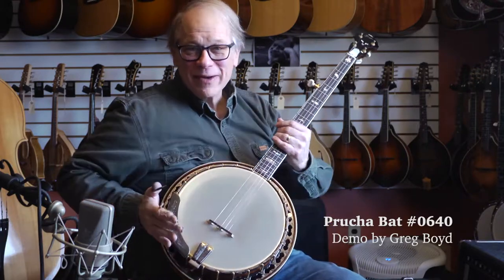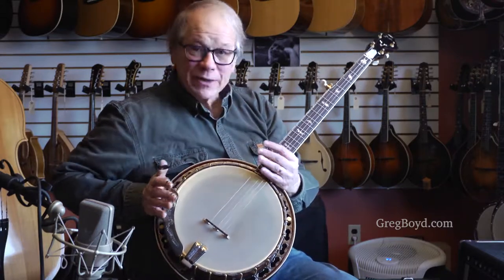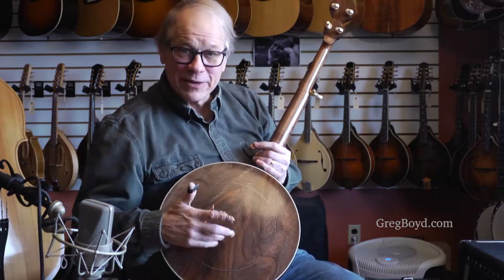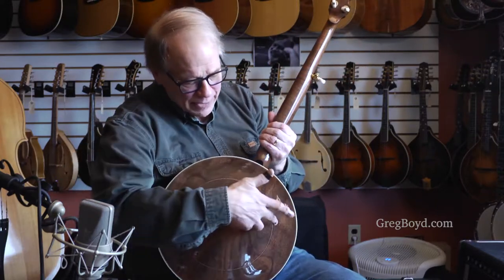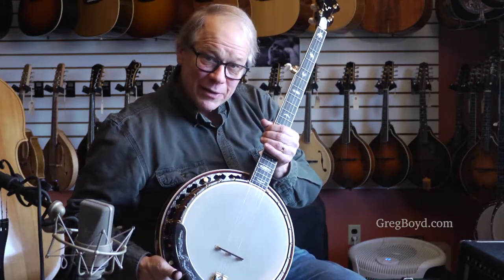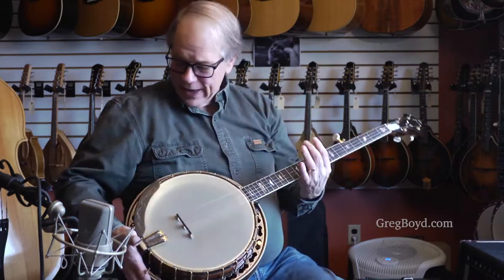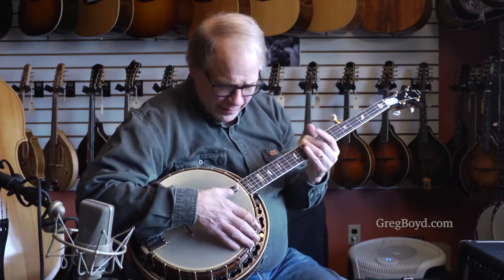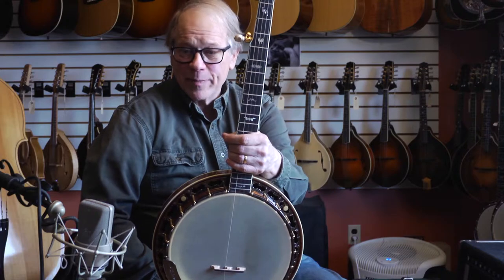Prucha Bat Presentation Massif Walnut Banjo no 0640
Exceptional condition.  SN# 0640.
Special-grade Walnut.

This banjo has great wood and great appointments. The “Bat” model is aptly named, with Abalone various inlays of bats in the ebony peghead veneer, and the radiused ebony fingerboard. Appears to be very high-grade Claro walnut neck. Interesting straight grain in the neck with lots of flame figure. Solid “Massif” resonator shows strikingly beautiful walnut figure. This resonator back is 2 chunks of walnut book-matched, then turned on a lathe, then hand-scraped and voiced. Radiused fingerboard. Gold Krishot main tuners with Schaller 5th – all gold, with ivoroid buttons. Fingerboard bound with Ivoroid, and colorful wood marquetry purfling below the binding. Fingerboard and resonator sidewalls bound with Ivoroid with colorful wood marquetry. The top and back edge of Ivoroid binding on resonator show extra black line. The same wooden marquetry strip is inlaid in a circle in the center of resonator back. Solid pearl truss rod cover. Double-bracket armrest.

This is very fine walnut, and I am happy to report, there are no signs of use on the back of resonator or neck, except for a slight nick in the finish at the peghead on the back. No wear on the frets, no wear on the head. This banjo was picked up and played a few times, but really is in the same condition as if you bought it in 2006 and left it in a case most of the time.

Special black-nickel and gold hardware mixed, with Prucha’s deep-gouged hand engraving on top and sides of tension hoop, main plate of 1-pc. flange, top and side of armrest, and cover plate of 2-hump tailpiece. Please look at the photos to see how this black-nickel and gold work together to make a very handsome look. Built using Prucha’s Ptacek pre-war style flathead tonering, and excellent made 3-ply maple rim.

This is an outstanding banjo for tone, with lots of power and beautiful expression. This banjo would cost quite a bit more if ordered today. This banjo comes with good hard case.